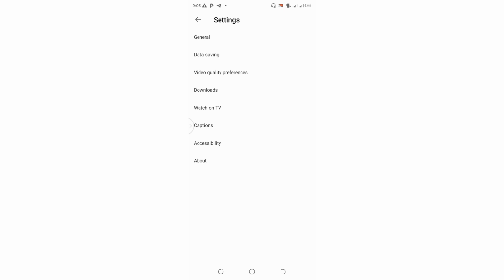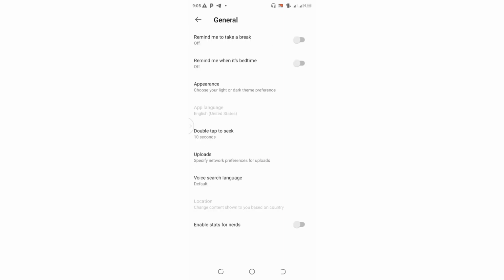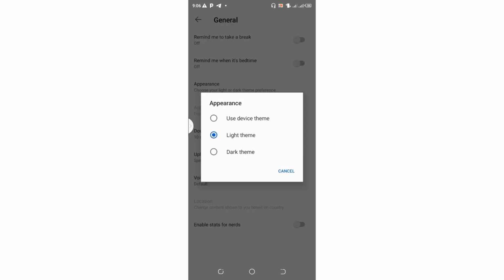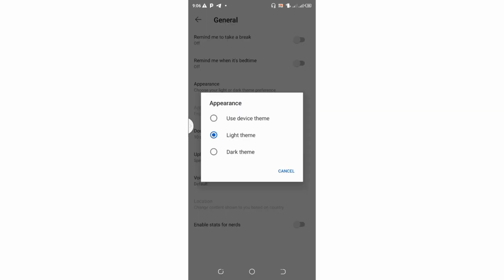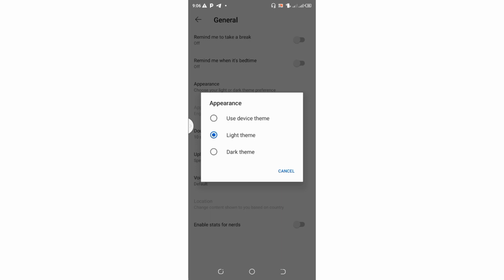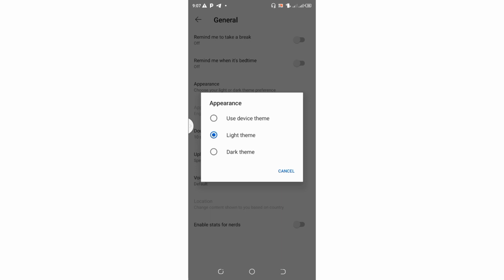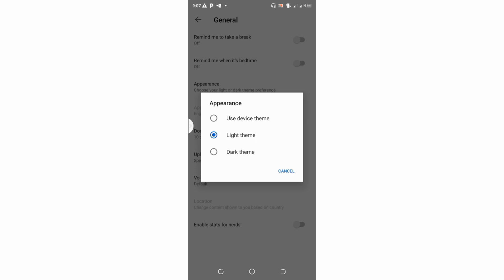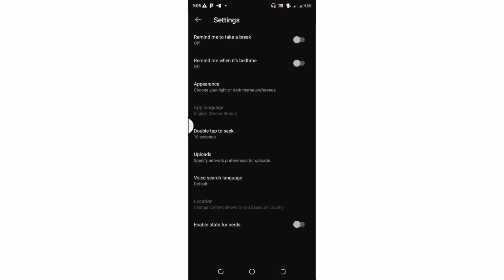YouTube App Dark Theme || 2024 Guide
In this video, you get to learn how to change your theme in YouTube from the light mode to dark.
Using the YouTube mobile app on a smartphone, click your profile icon and choose 'SETTINGS'.  Select 'GENERAL' next  and then go on to choose 'APPEARANCE'. A dialog box was open for you to select your DARK THEME.
Video made by: Tech & More